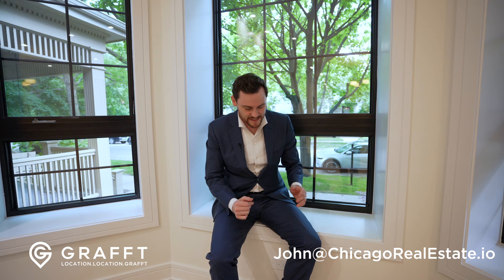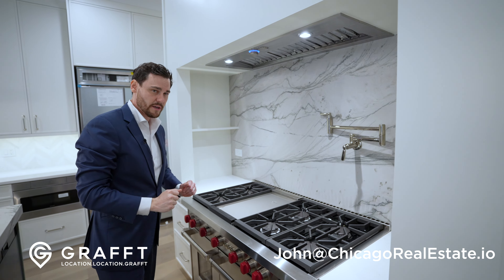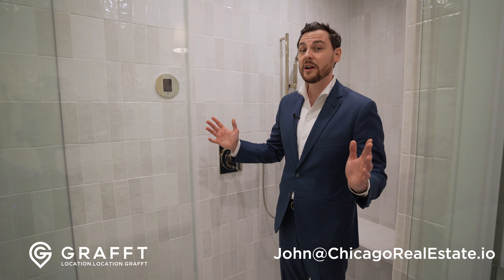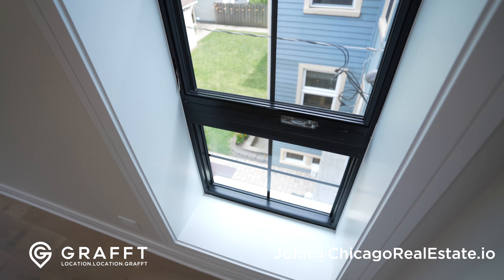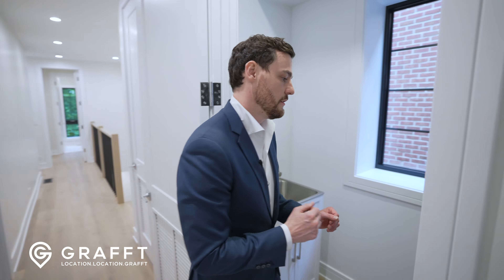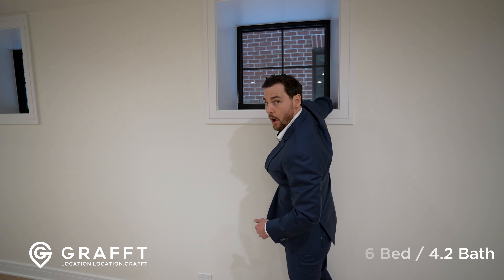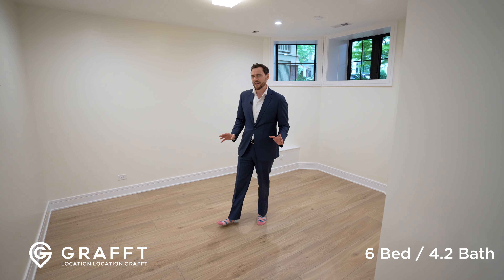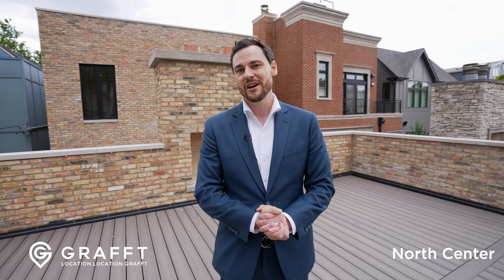Multi-Million Greystone in North Center Chicago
𝗣𝗥𝗢𝗣𝗘𝗥𝗧𝗬 𝗙𝗘𝗔𝗧𝗨𝗥𝗘𝗗?

John has been recognized by Crain's Chicago Business as one of Chicago's Most Notable Brokers. John was honored by the National Association of Realtors as a "30 under 30" in 2016 and has been recognized as a Top Producing Broker by the Chicago Association of Realtors since 2012. He is a contributor to the real estate section of Forbes and has been featured in WSJ, Crains, Curbed, U.S. News & other publications. He specializes in luxury real estate and new construction throughout Chicago.